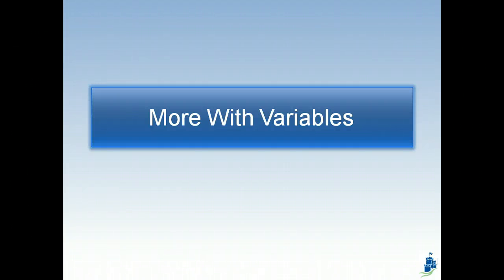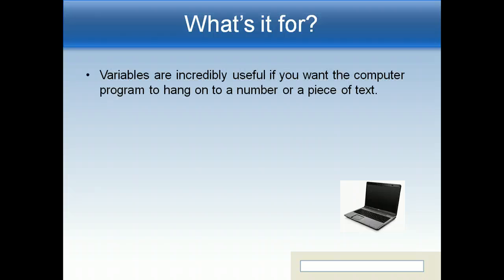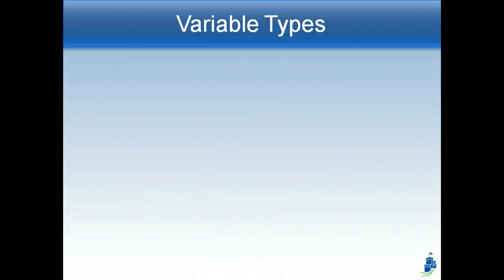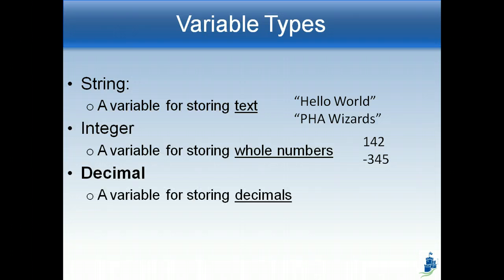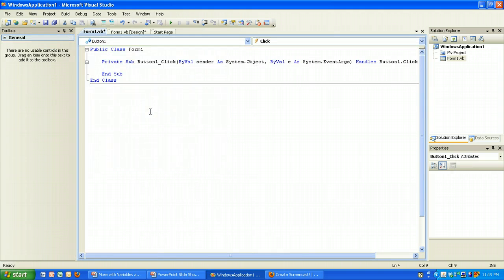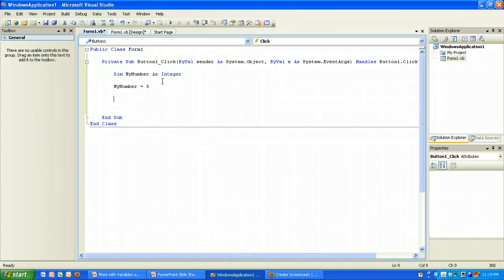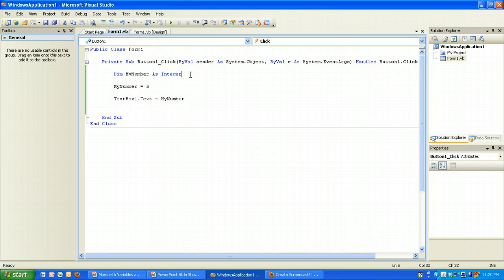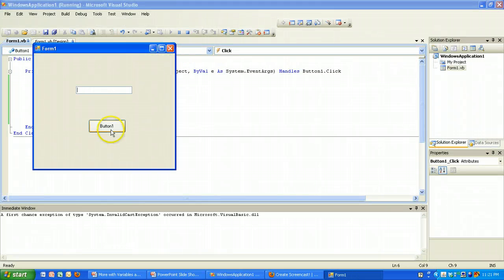More with Variables Part I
More with Variables